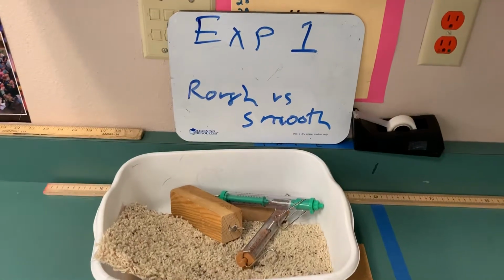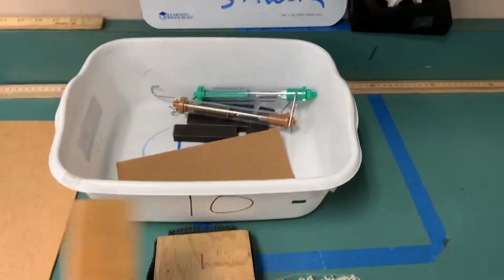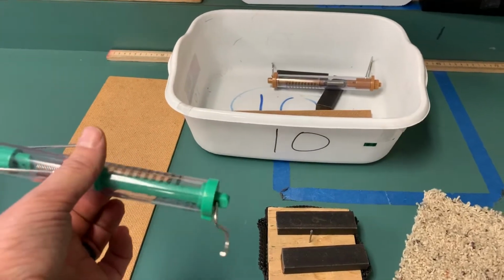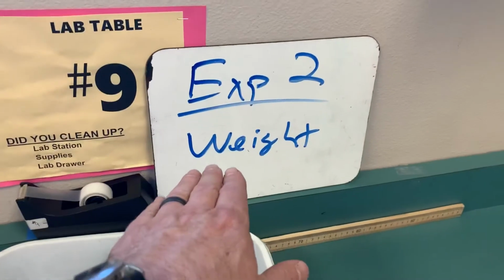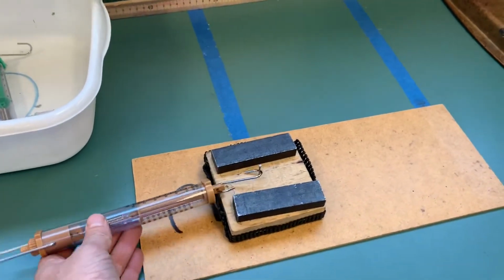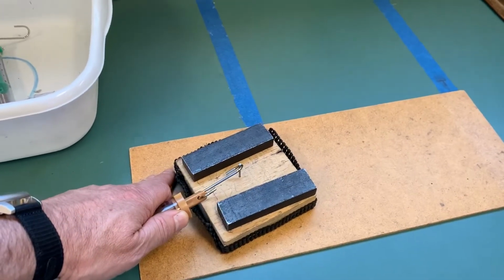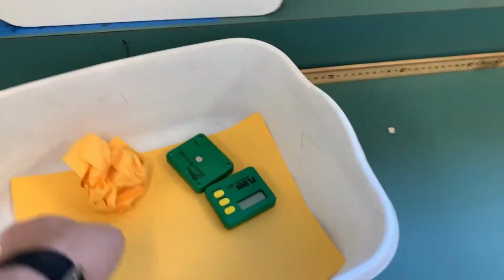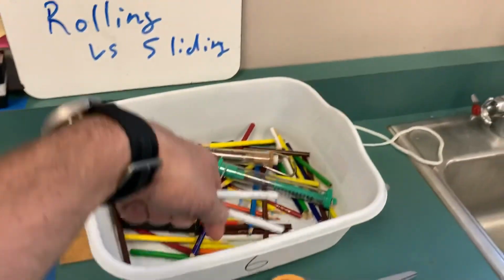Friction lab instructions